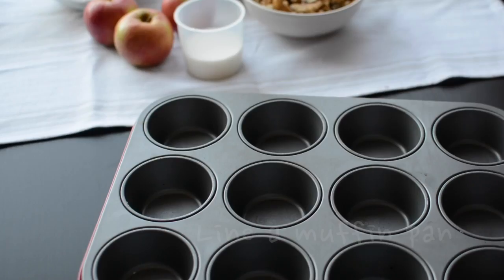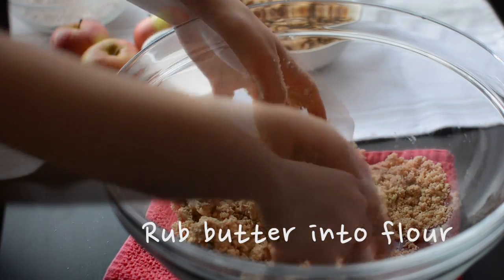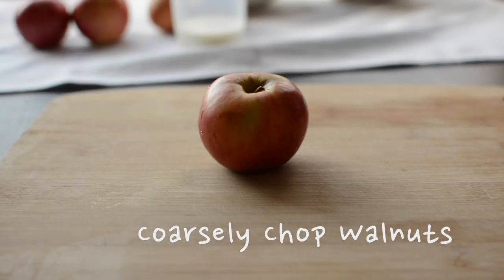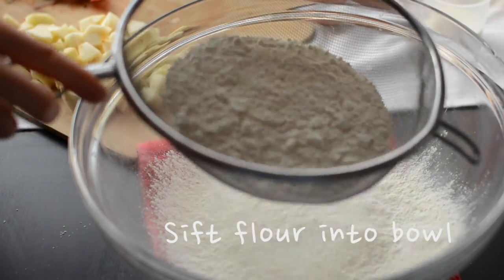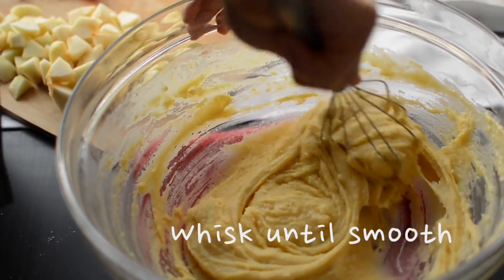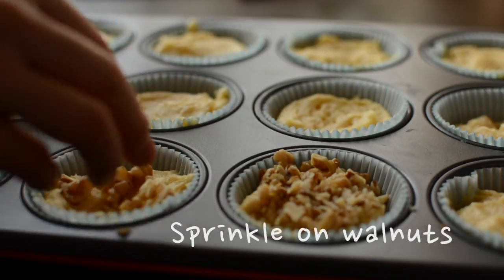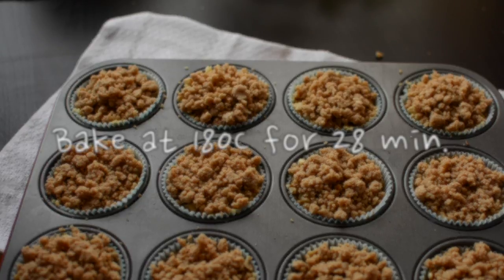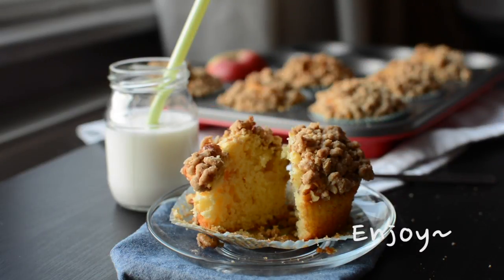Apple Crumble Muffins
How to make loaded muffins with crumble topping, baked apples, and walnuts inside!

Ingredient List:

Apple Muffins

225g self-rising cake flour
110g sugar
125g butter, melted
2 room temp. eggs
4 tbsp. milk
3 small apples
125g walnuts

Crumble Topping

60g cold butter cut into cubes
120g all-purpose flour
60g sugar
1 tsp. ground cinnamon